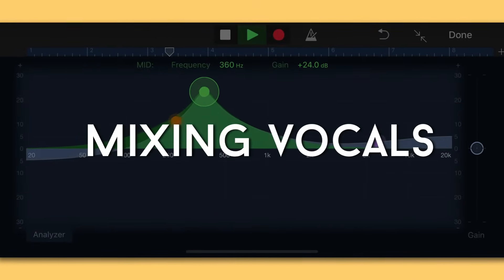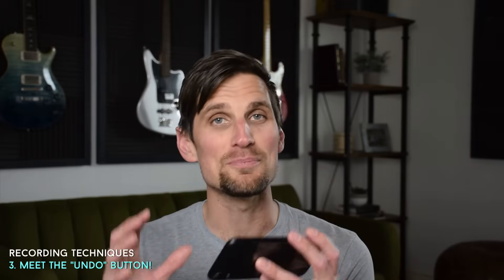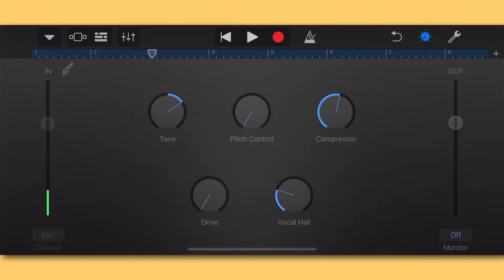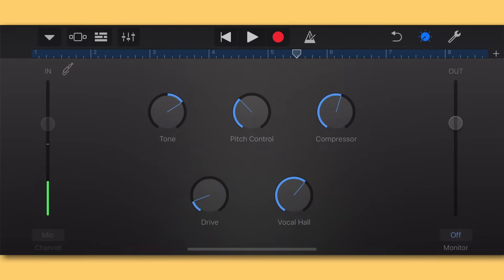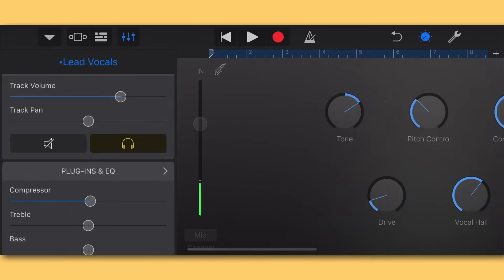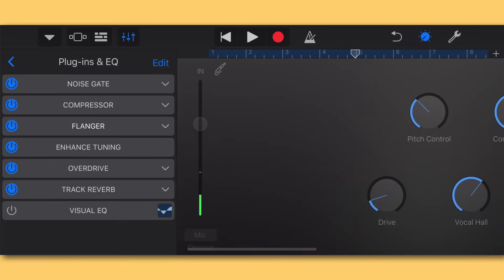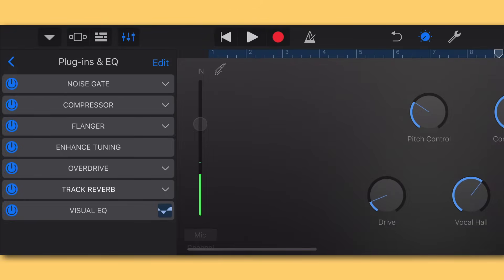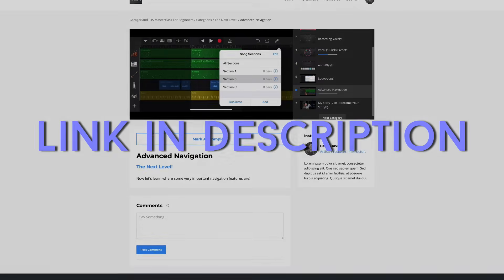Mixing High Quality Vocals In GarageBand iOS [GarageBand iPad/iPhone Tutorial]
Today I'm showing you my process for recording & mixing vocals in GarageBand!